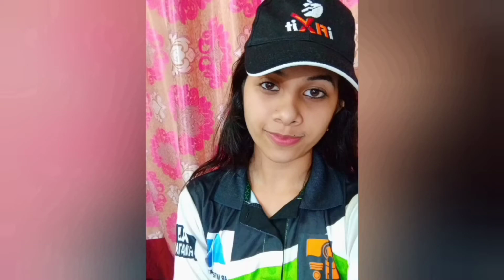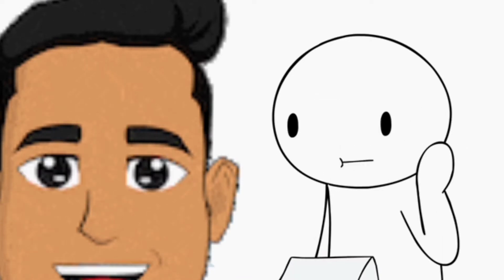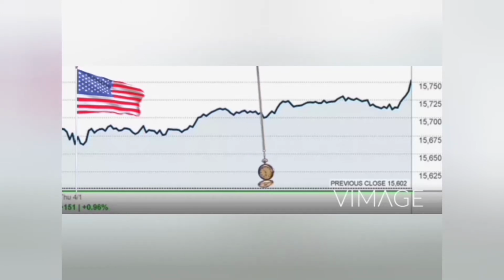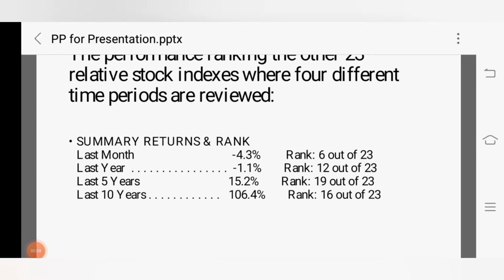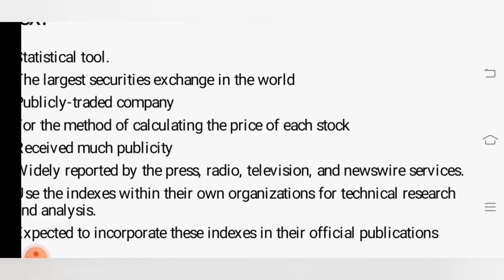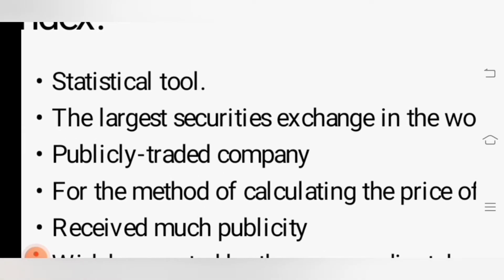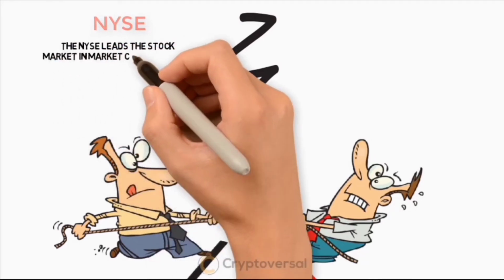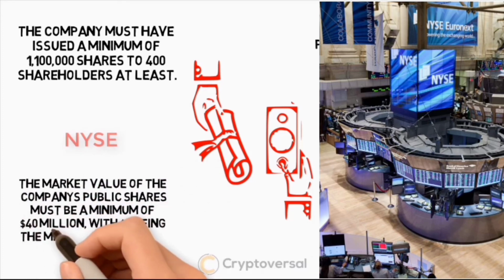NYSE composite index